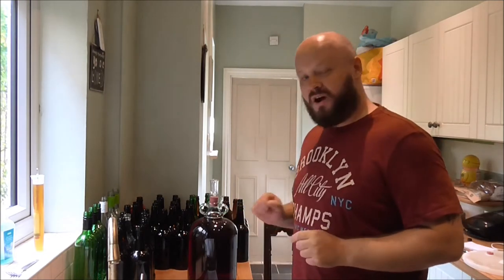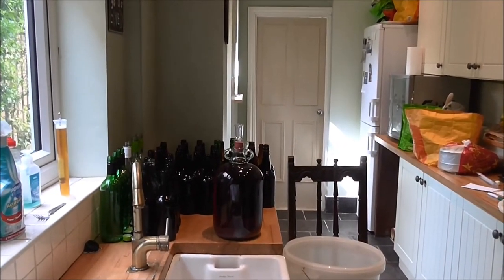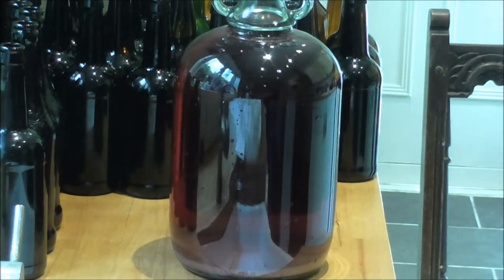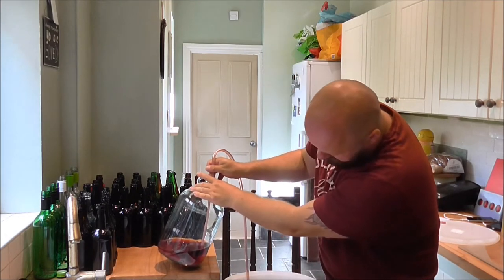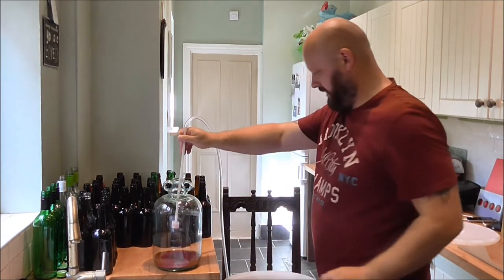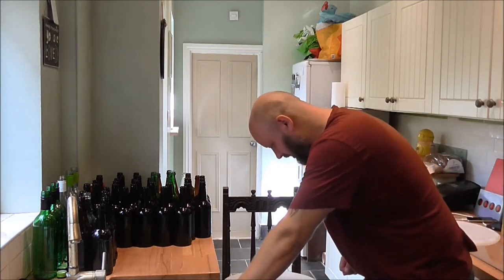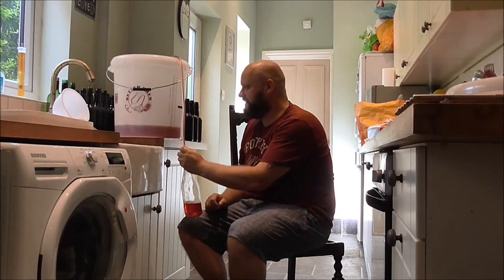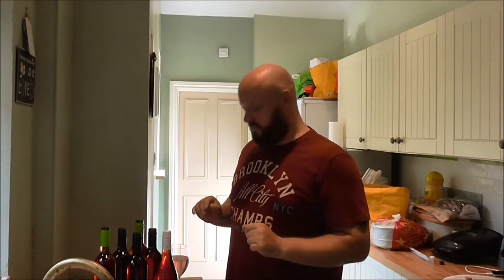Wilko Rose Wine Bottling Day #92 Homebrew Beer Wine Spirits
I am new to homebrew and wine making, just been brewing for over a year now, but though I would give it a try & will be doing various kits, unboxing new equipment, sanitizing & bottleing. So all aspects of home brewing.